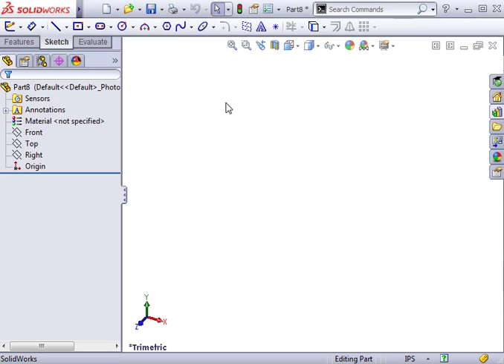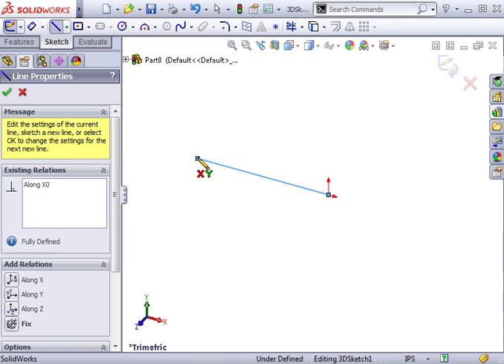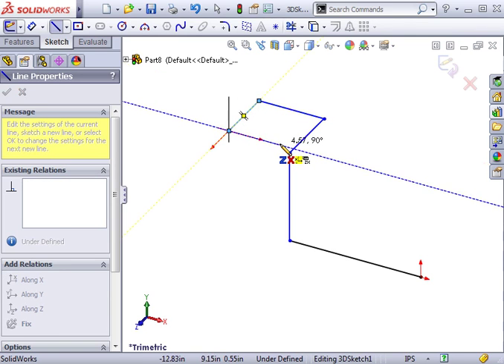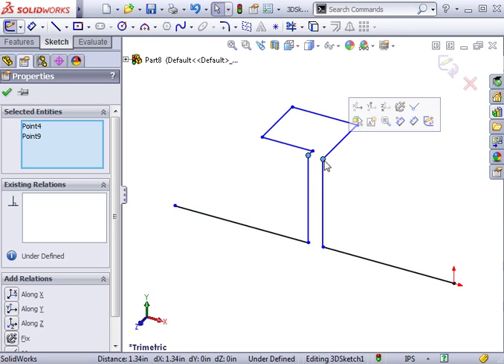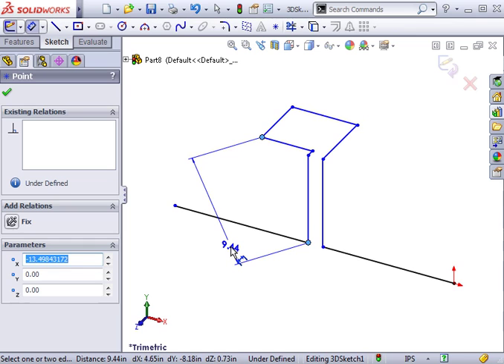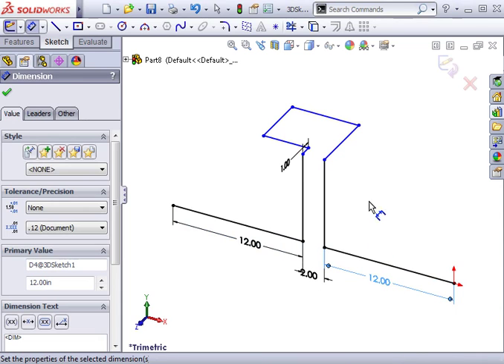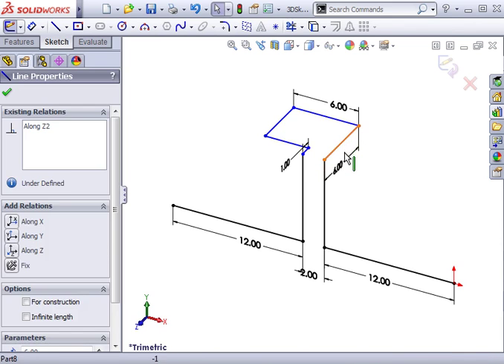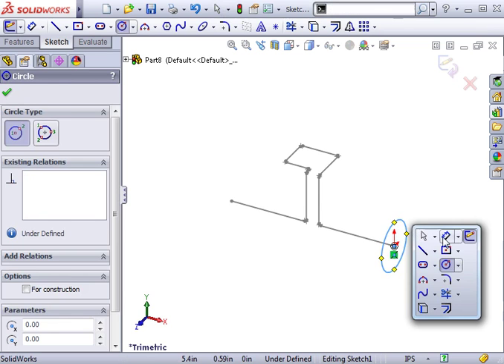SolidWorks Part Modeling 01 Advanced Sketching 13 3D Sketching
SolidWorks Part Modeling Advanced Sketching 3D Sketching